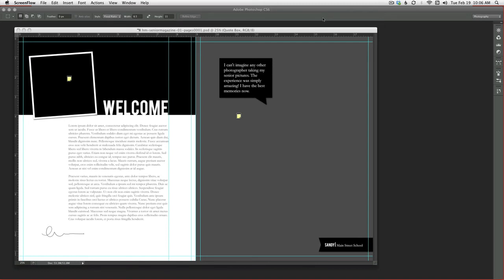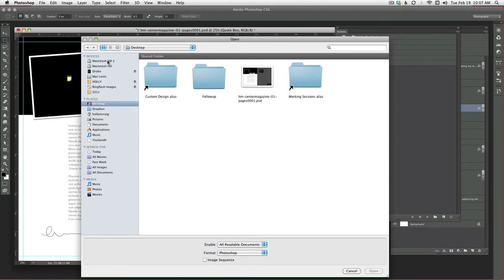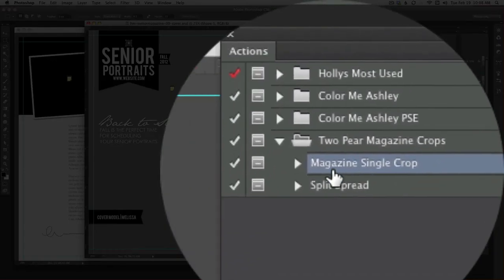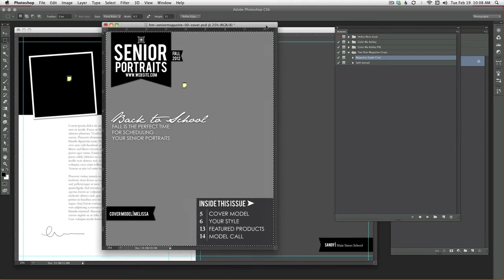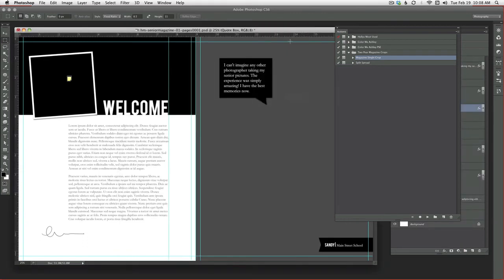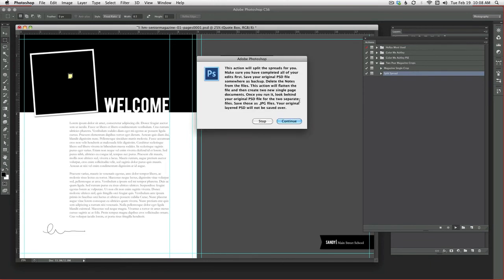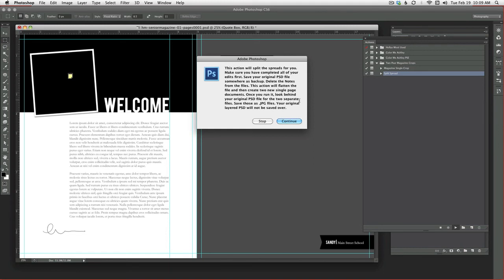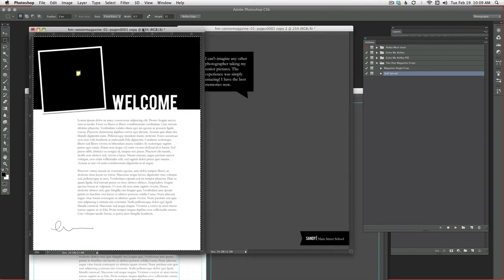Senior Portrait Magazine Splitting Spreads & Cropping Photoshop Action